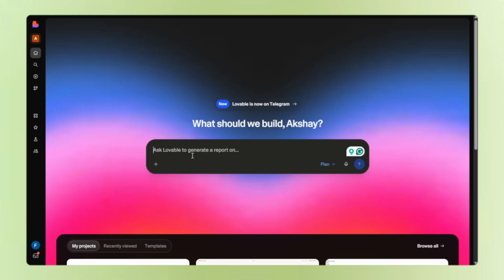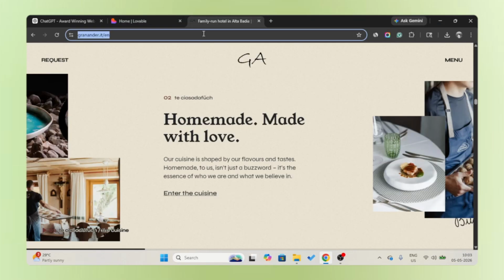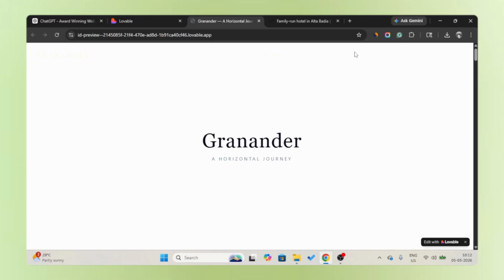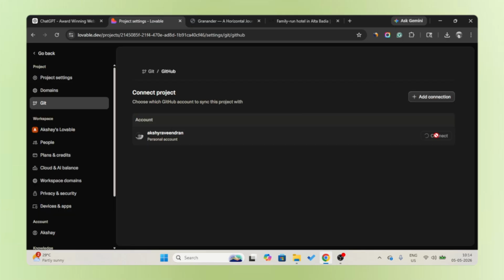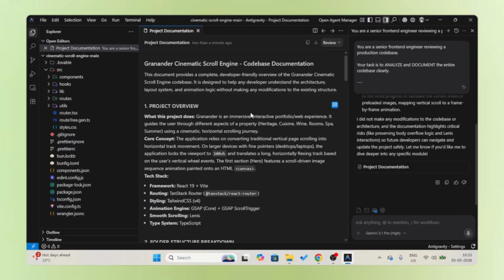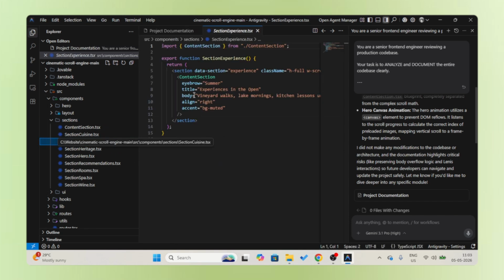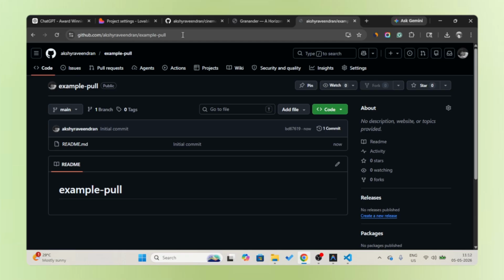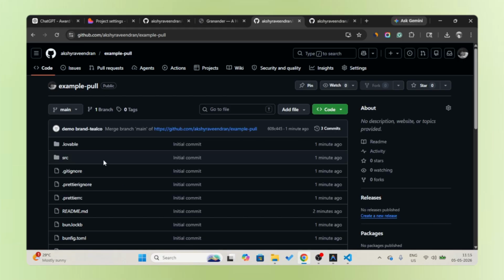I Built a Custom Website with Google Antigravity and Pushed It to GitHub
“This is not a normal tutorial…

This is my actual workflow to build a client website using AI tools — and push the full code to GitHub using Visual Studio Code.

No theory. No hype. Just real implementation.

I started by generating the website using AI with a proper blueprint, reference link, and screen recording. Then I customized the code using AI again instead of manually editing everything.

Finally, I moved the code into VS Code and pushed everything to GitHub step-by-step.

If you’re a developer who wants to build faster using AI — this workflow will save you hours.

TIMESTAMPS
0:00 —  Intro
0:08 — Subject
0:25 — Generating Website Using AI (Lovable)
2:20 — Download the Code
2:41 — Customizing Code with Antigravity
3:44 — Moving Code to VS Code
4:03 — Create a Repo in GitHub
4:18 — Pushing Code to GitHub (Step-by-Step)
5:04 — Outro

How to generate a full website using AI
How to structure prompts for better output
How to customize code without manual editing
How to push your project to GitHub using VS Code
Real developer workflow (no fluff)

I don’t just show tools… I show how to actually use them.